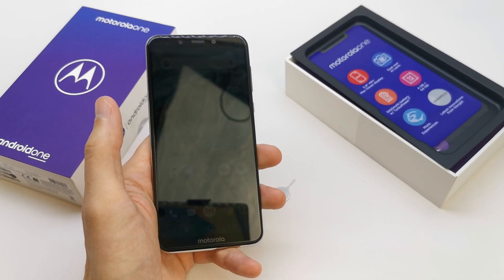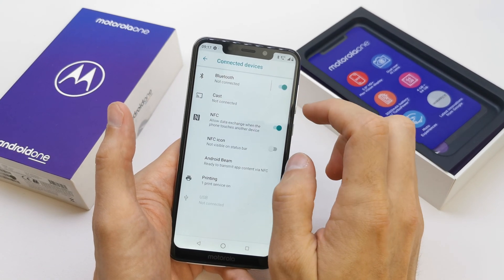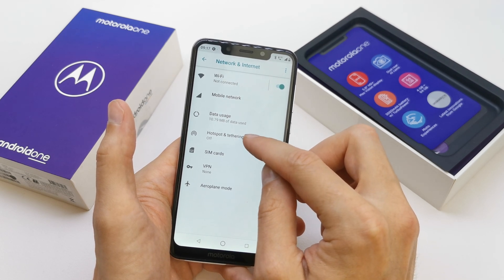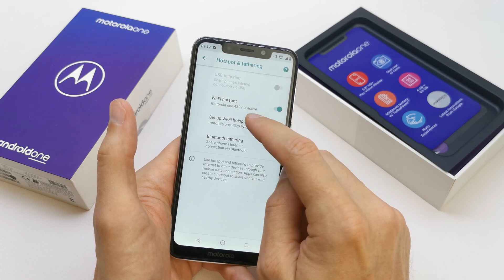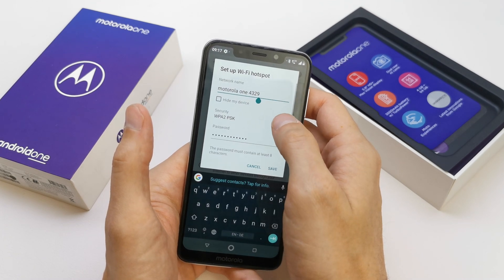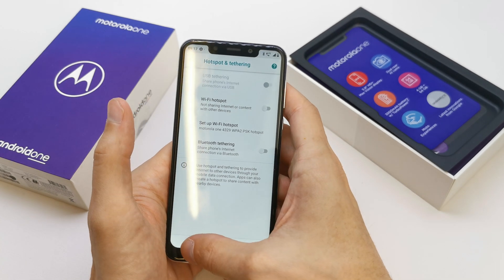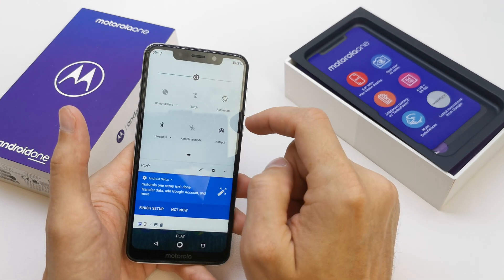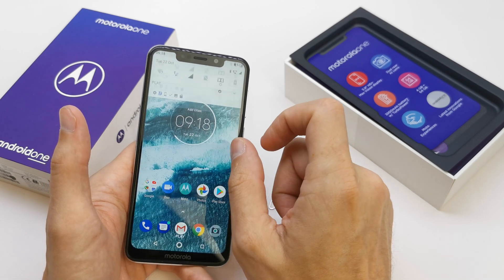How to set Portable hotspot in Moto One Power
How to set Portable hotspot or personal hotspot in Moto One Power has been given as a demo. Watch it until end and you will know the process of setting up hotspot in your Moto one power smartphone.